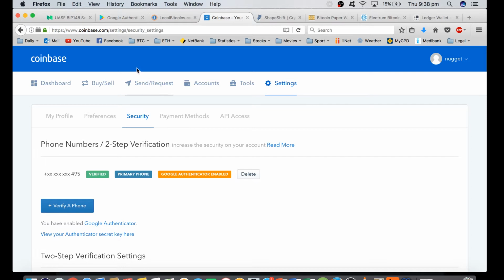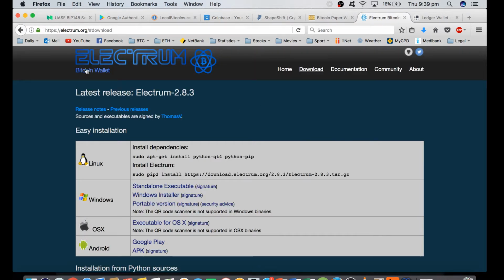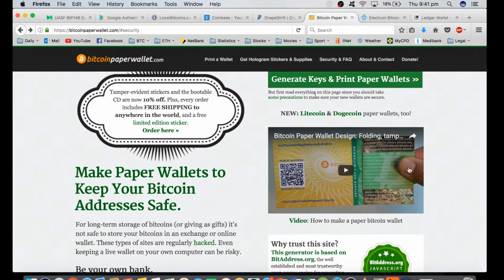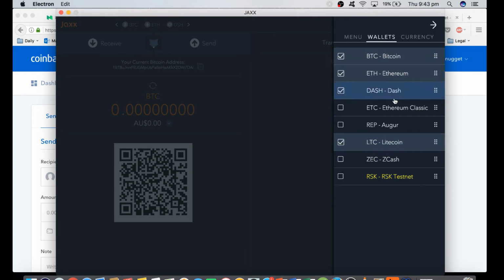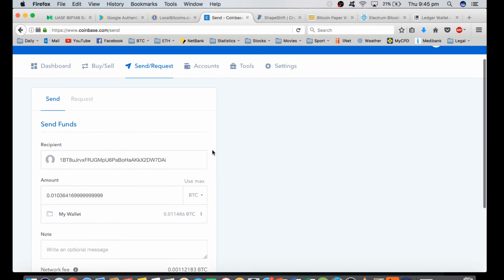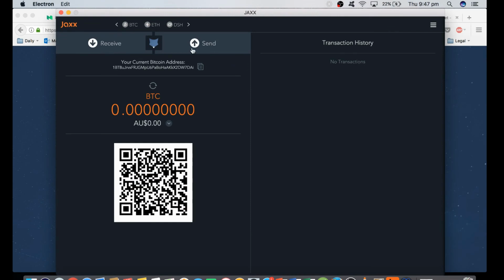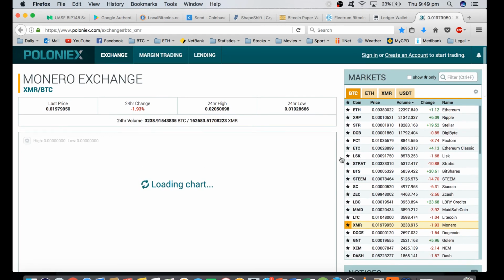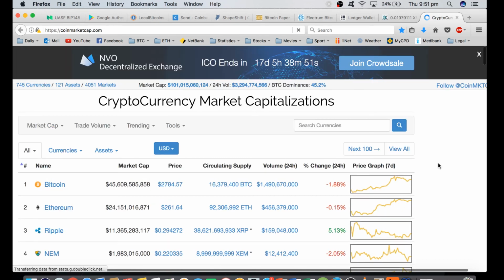Storing My Cryptocurrency? Beginners guide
The viewer should always:
1. Conduct their own research,
2. Never invest more than they are willing to lose,
3. Obtain independent legal, financial, taxation and/or other professional advice in respect of any decision made in connection with this video.